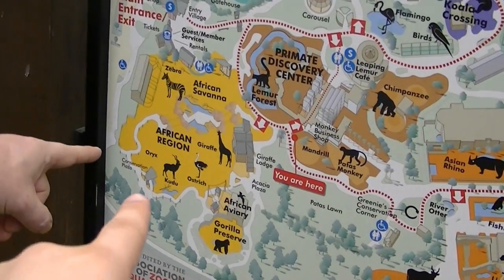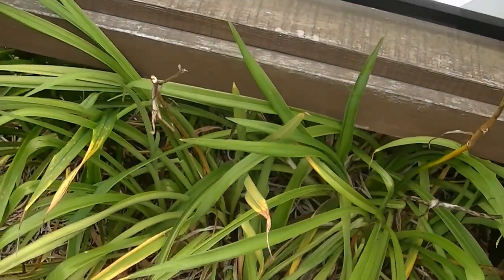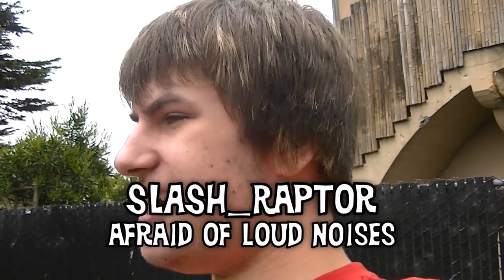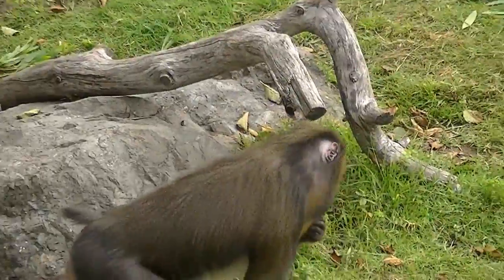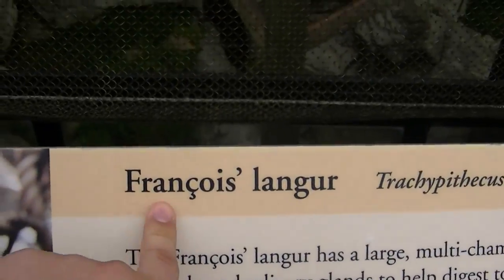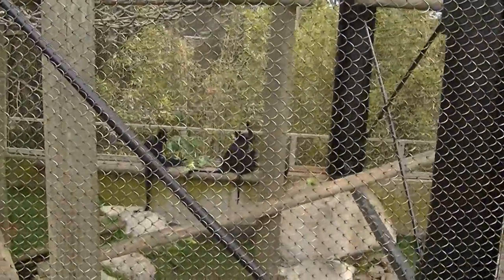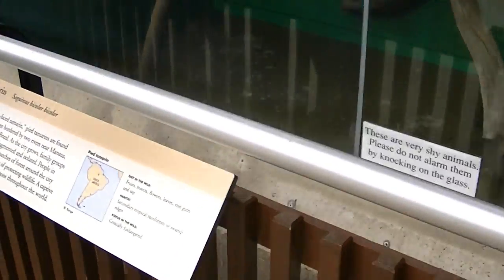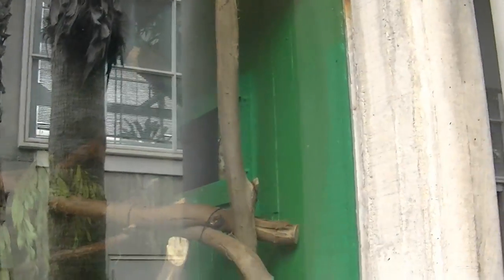TS_RS: S4E19: The Primate Discovery Center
On Day 3 in California, Slash and the Dave visit San Francisco for a fun day of sightseeing. Their first stop is the the Zoo.

The Primate Discovery Center is the second area that we went to. Most of them monkeys weren't outside, so I didn't get a chance to film all of them.